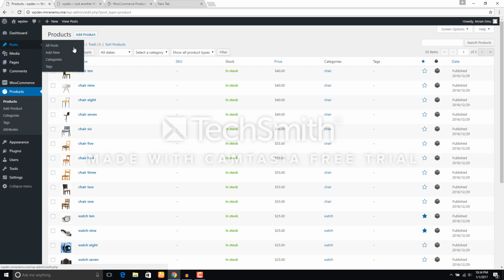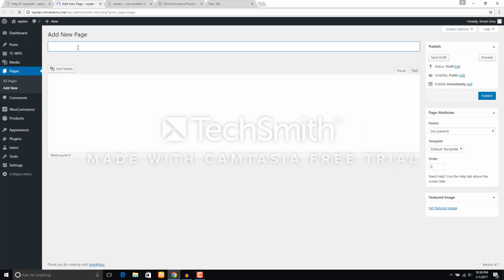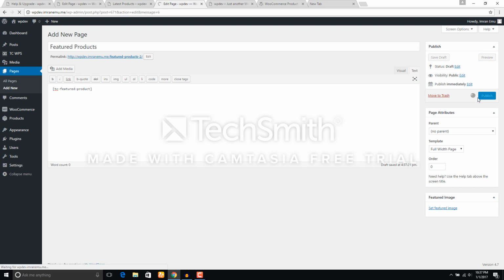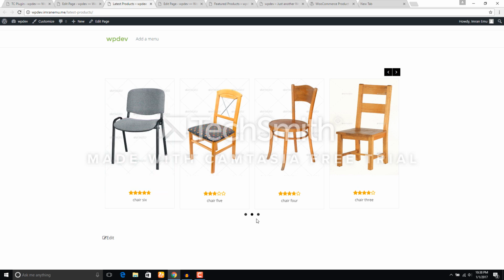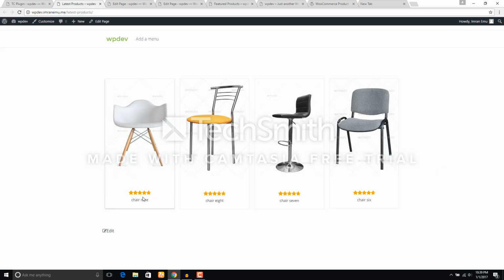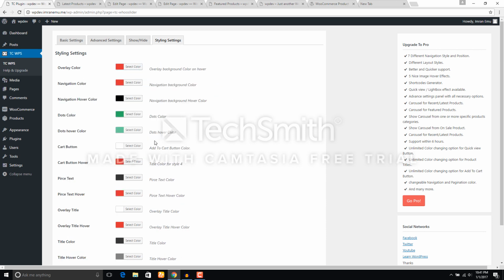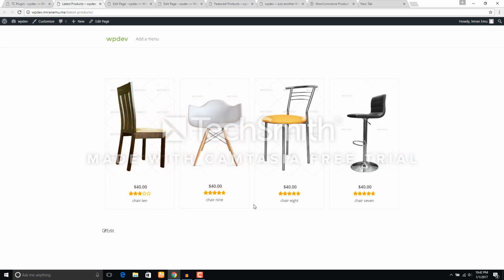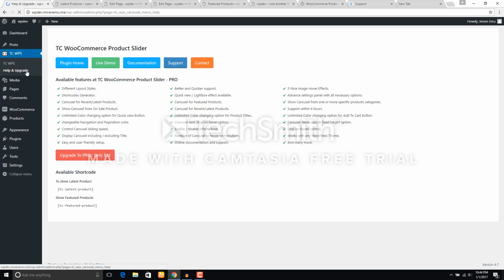WooCommerce Product Slider | WooCommerce Tutorial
Hello , In this WooCommerce Tutorial video , i will create a woocommerce product slider  using TC woocommerce product slider plugin. Woocommerce Product Slider Carousel is aresponsive  product slider plugin to add Woocommerce Product slider and carousel in woocommerce based ecommerce store.This plugin is responsive and has a nice setting panel to customize the setings and color .This plugin works based on Woocommerce plugin. It is easy to works with TC Product Slider plugin . just use the shortcode in any page/post where you want to display slider carousel of your products.

Features:
Woocommerce Product Slider Plugin Free Features:

Easy installable
Fully Responsive.
Supported all Modern browsers
Powered By OWL carousel .
Work with all WordPress theme.
Developer friendly & easy to customize.
Carousel for Recent Products
Carousel for Featured Products
Shortcode Ready
Setting Panel
Pagination color is changeable from Setting Panel
Navigational background color change options in the Setting Panel.
Cart button background color,font color, hover background color change options in the Setting Panel.
Pirce button color change options .
Items Number is changeable for Large desktop , Medium Desktop screen , Tabs .
Autoplay , Auto Height and Stop On Hover is manageable .
Navigation , Pagination and Pagination Number can be off/on .
Limit the number of words shows on hover overlay.
Shows Star Rating.
Shows Short Description on Hover.
You can Hide/Show Star Rating,Short Description.
Smooth box shadow on Hover.
Woocommerce Product Slider Pro version Features:

Advanced settings panel.
Shortcode Generator.
Carousel for Recent/Latest Products.
Show Carousel from one or more specific products categories.
Show Carousel from On Sale Product.
Two Different Layout Style.
Quick view / Lightbox effect available.
5 Nice Image Hover Effects for specific layout style.
7 Different Navigation Style and Position.